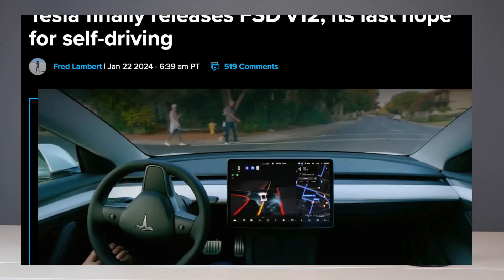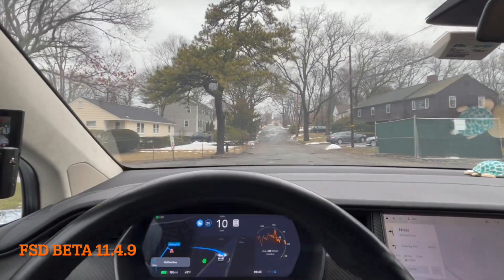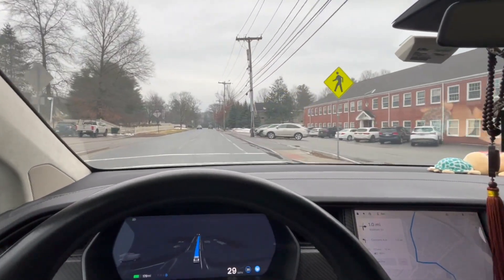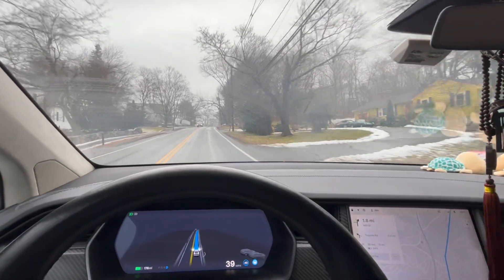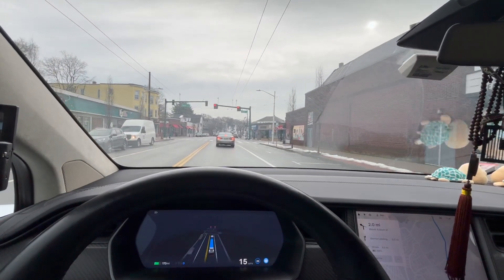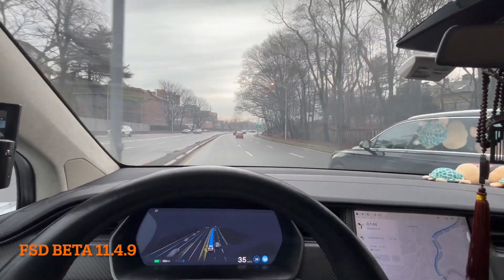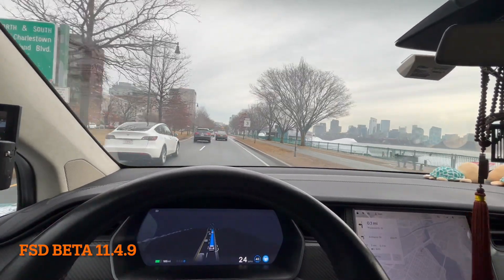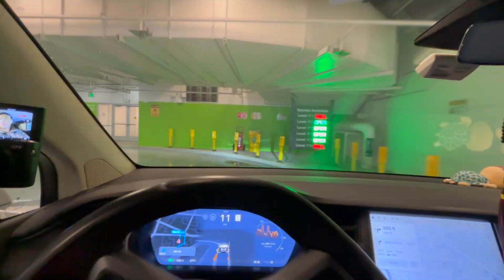Is FSD really that good ?? An unexpected successful road test on FSD v11.4.9